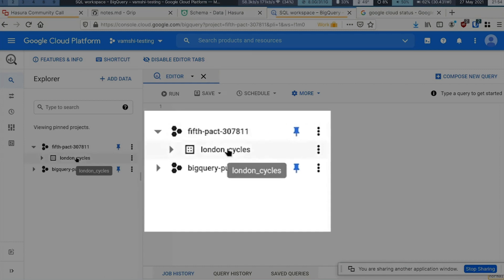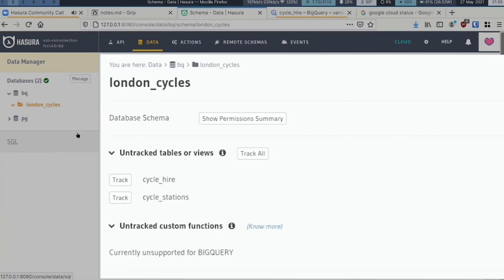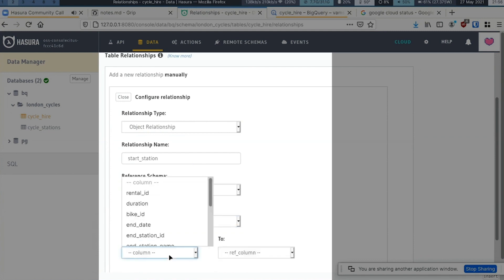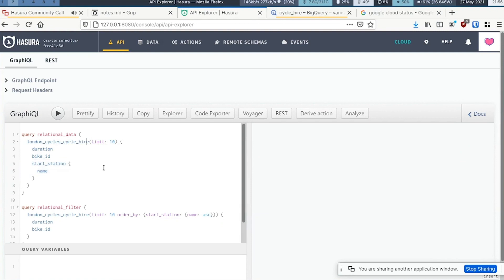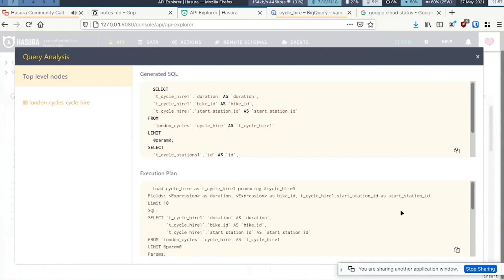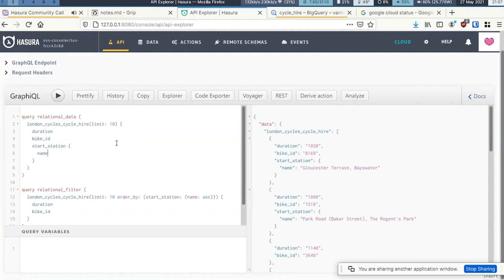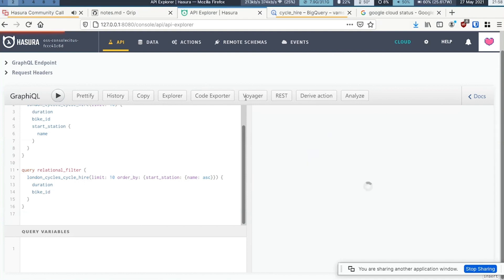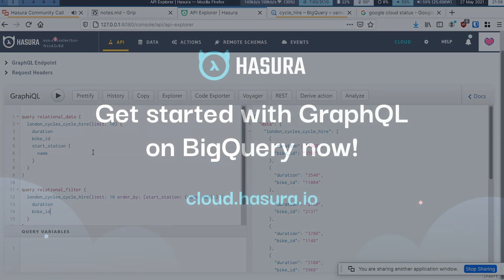Hasura now supports BigQuery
BigQuery Support is now live on OSS & Hasura Cloud: Get instant GraphQL APIs on your new & existing BigQuery databases.

It takes 30 seconds to get started. Try it out & let us know what you think!